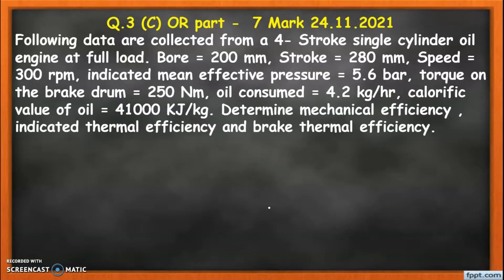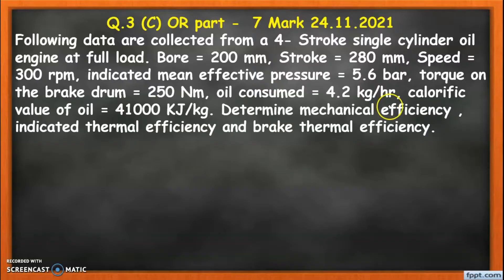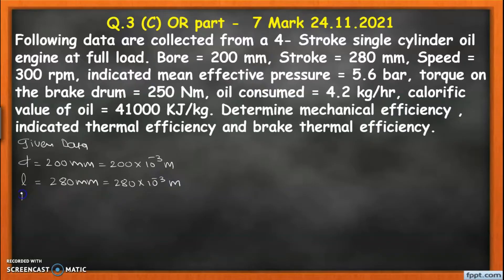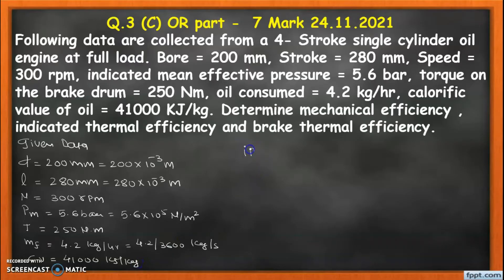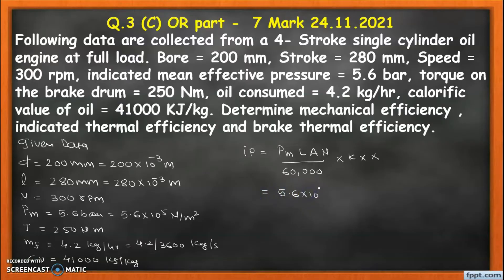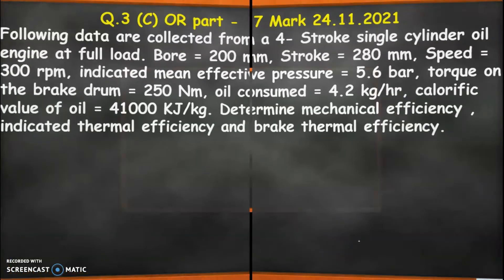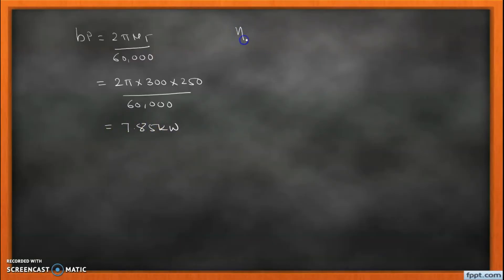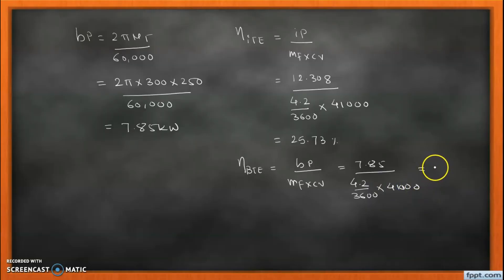IC Engine Performance | Numerical | 2021 | GTU Question Paper | Applied Thermodynamic | 3161910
Topic Discuss
Calculation of Brake Power, Indicated Power, Brake Thermal Efficeincy, Indicated Thermal Efficeincy